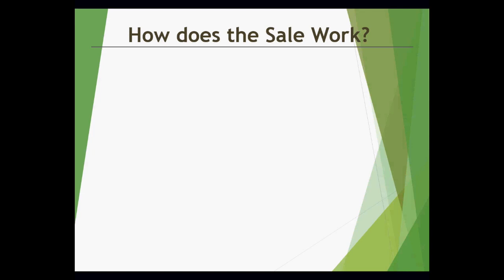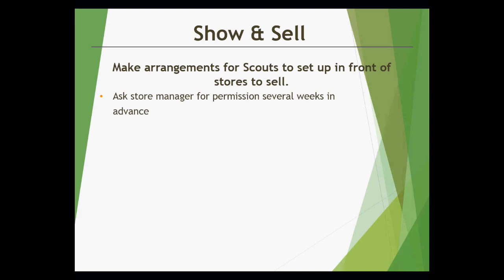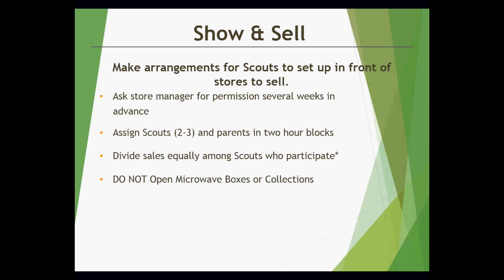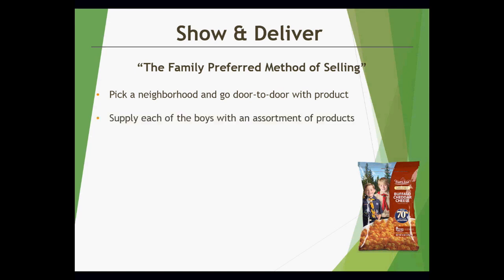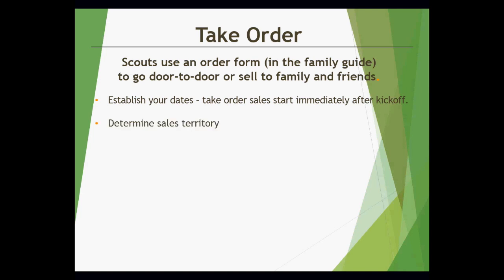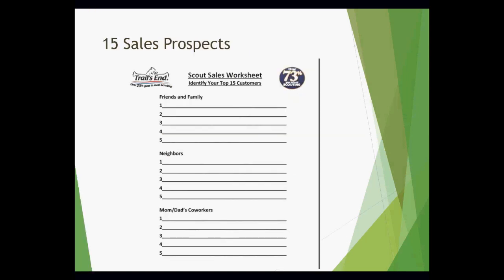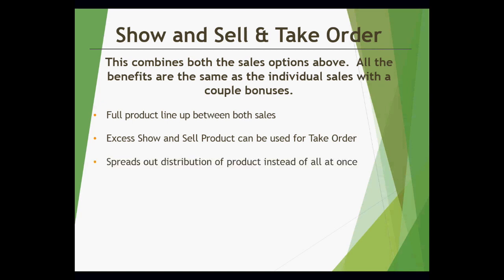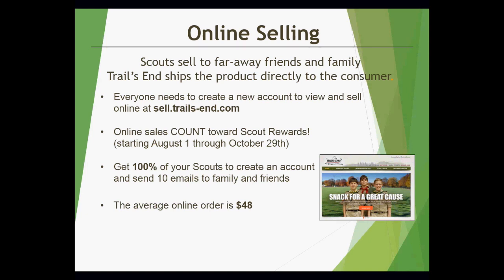New Kernel Fast Start Part 2-How the Sale Works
New Kernel Fast Start Part 2 discusses How the Sale Works